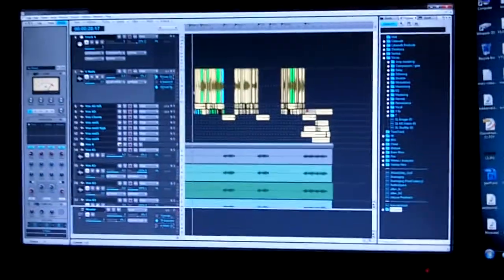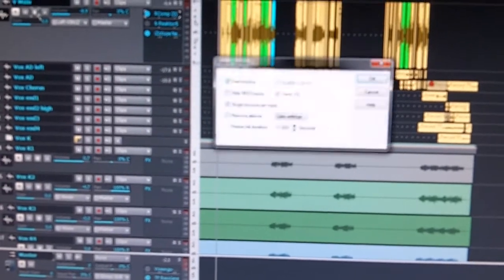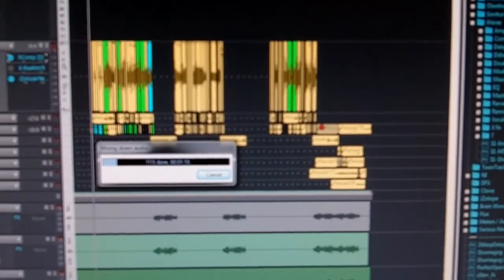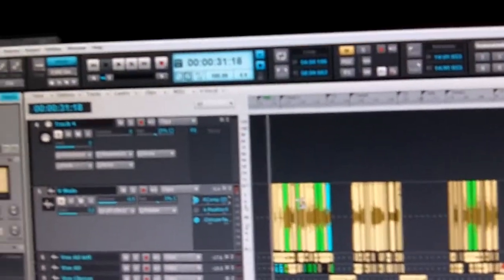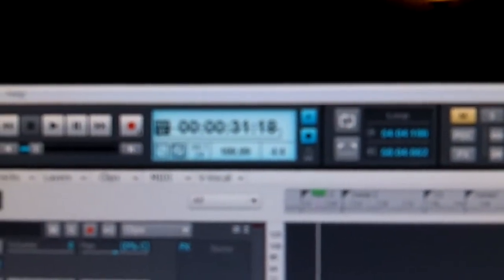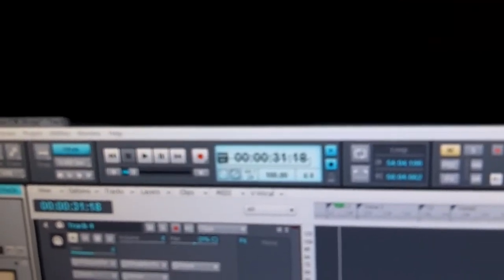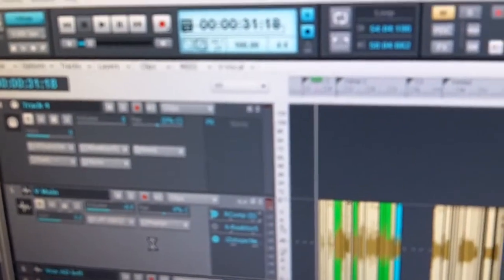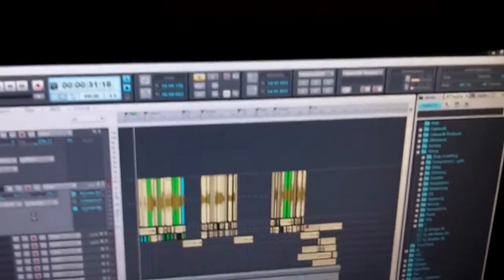Sonar X1 bounce problem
This is the problem I'm having with X1, luckily I have the workaround of just hiding the top tool bar!